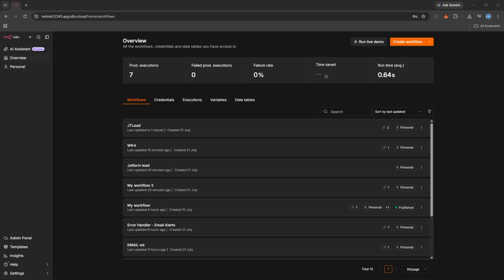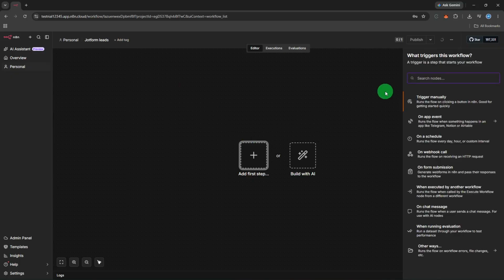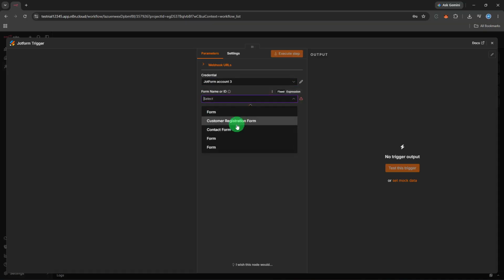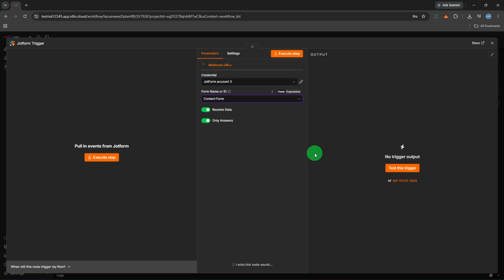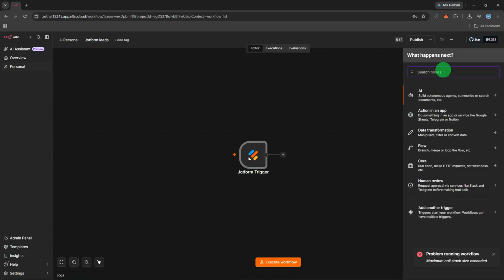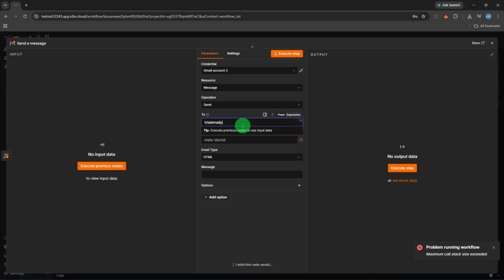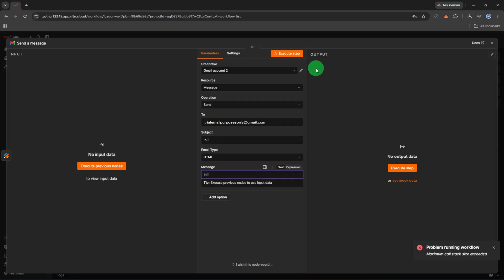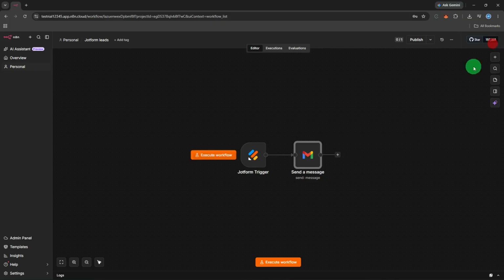How To Trigger n8n Jotform Workflows [Ultimate Guide]